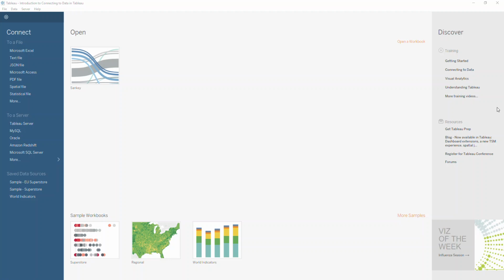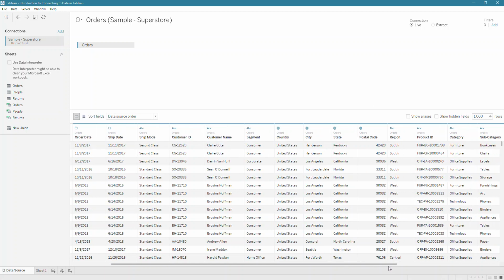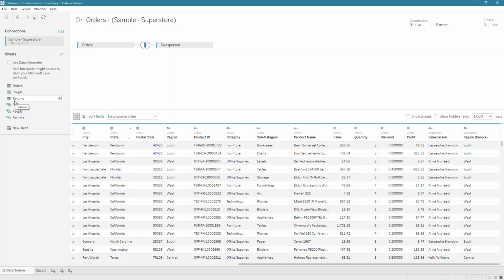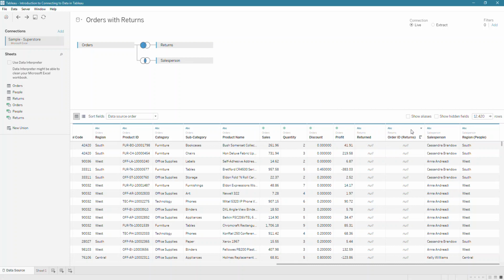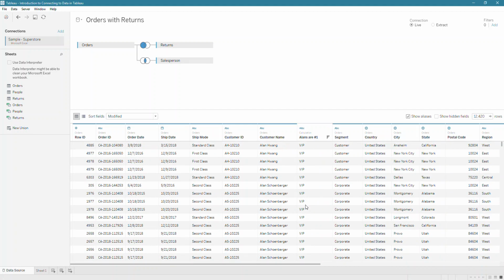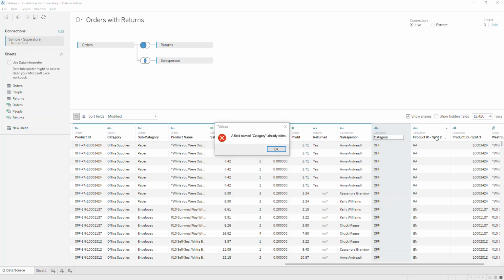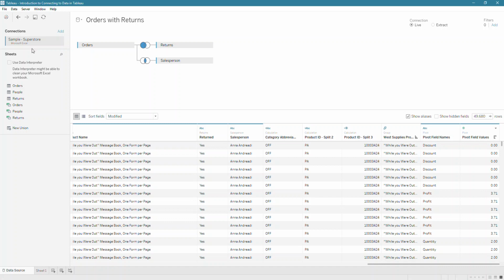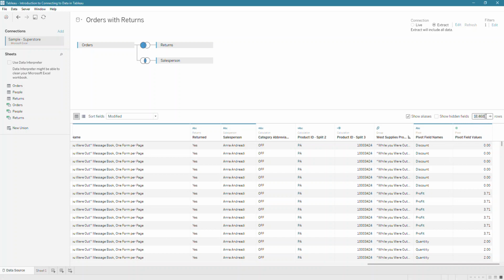Introduction to Connecting to Data in Tableau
Connecting to Superstore data and joining all sheets.  Goes over the data types, options, and how to pivot and manipulate data within the data connection view.